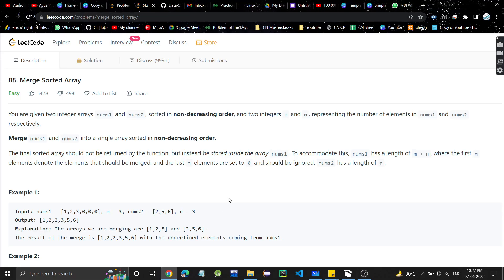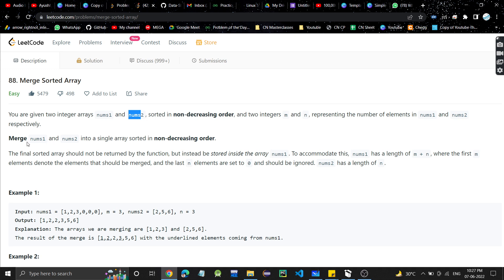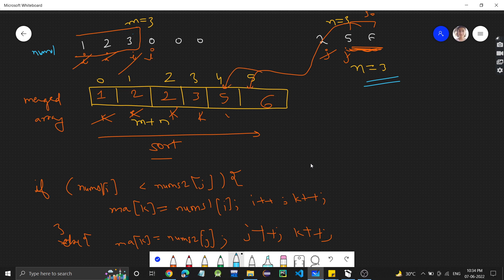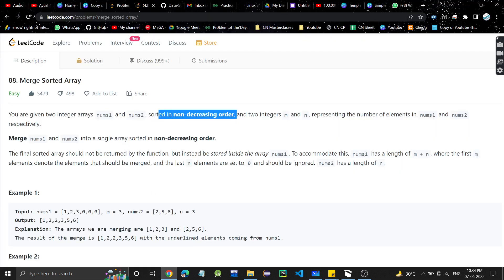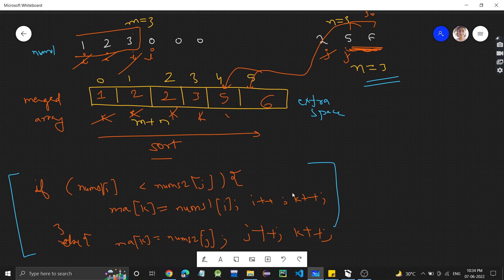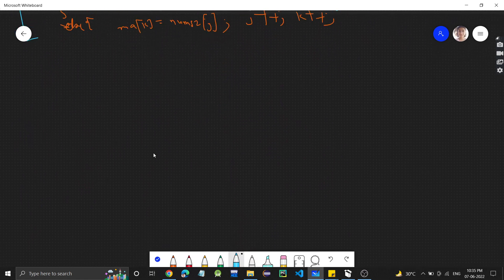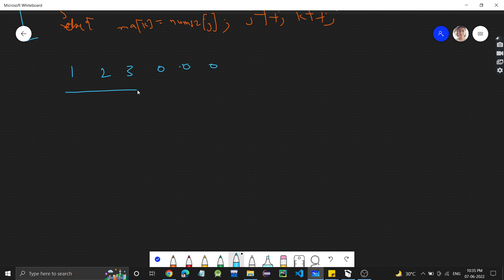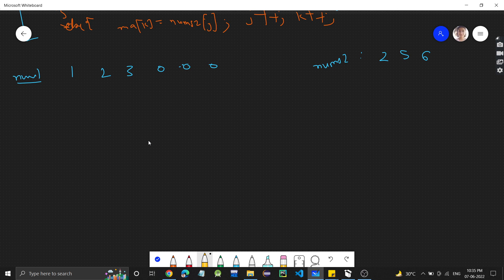Merge Sorted Array | Leetcode 88 | Arrays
Time Complexity : O(m+n)

 Merge Sorted Array solution
Merge Sorted Array  Leetcode
 Merge Sorted Array C++
 Merge Sorted Array Java
  Merge Sorted Array Python